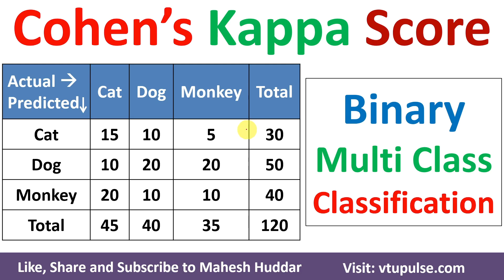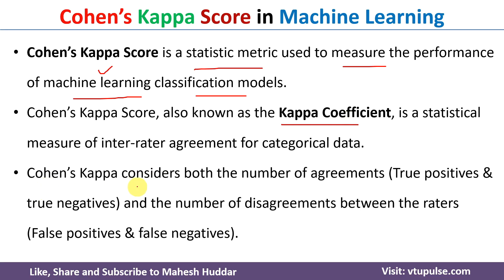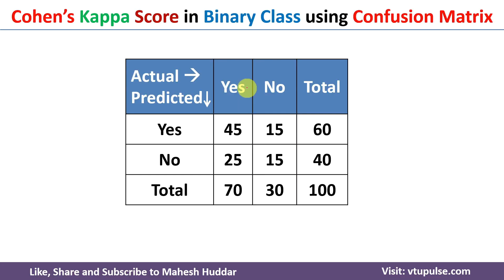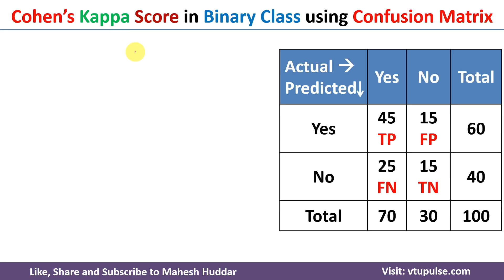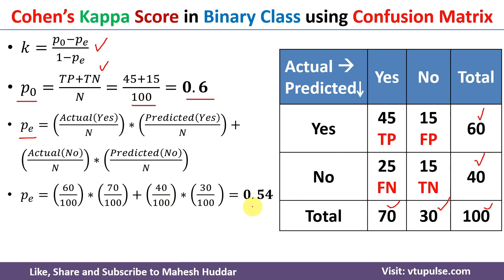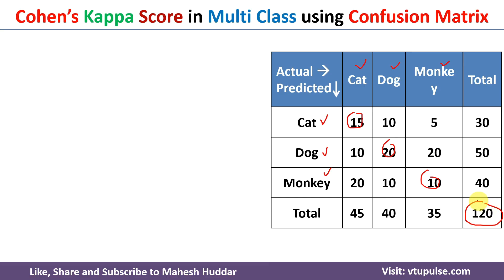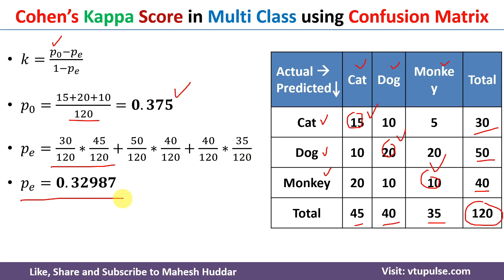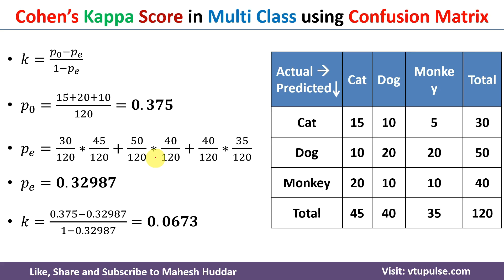Compute Cohen Kappa Score | Kappa Statistic | Kappa Score Binary & Multiclass in ML by Mahesh Huddar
How to Compute Cohen Kappa Score | Kappa Statistic | Kappa Score given the confusion matrix for Binary Classification and Multiclass Classification Problems in Machine Learning by Mahesh Huddar

Cohen’s Kappa Score is a statistic metric used to evaluate the performance of classification models in machine learning.

Cohen’s Kappa Score, also known as the Kappa Coefficient

The following concepts are discussed:
Cohen Kappa Score,
Kappa Coefficient in machine learning,
Cohen Kappa Score in machine learning,
how to find the Cohen Kappa Score,
how to interpret Cohen Kappa Score,
How to calculate Kappa Statistic,
inter-rater reliability,
kappa coefficient,
kappa statistic